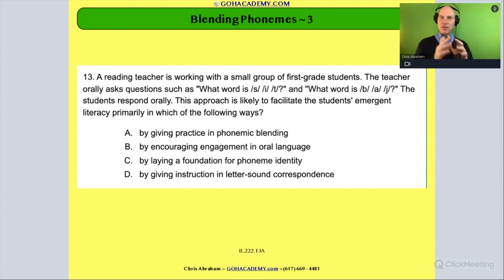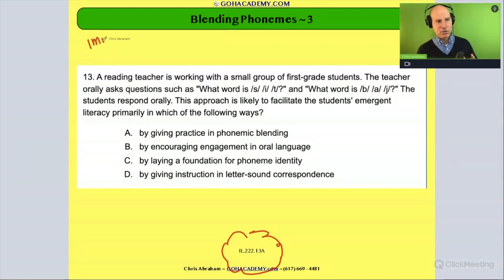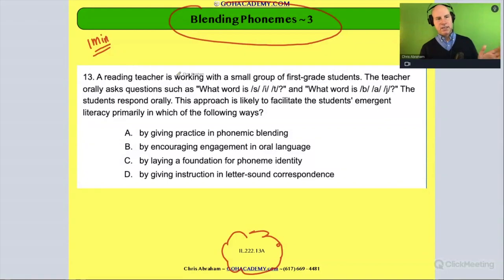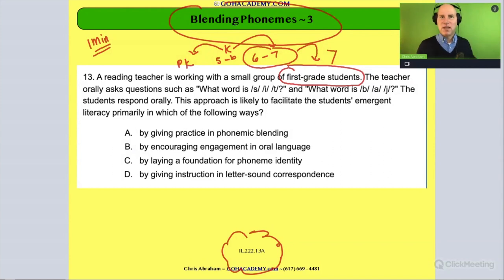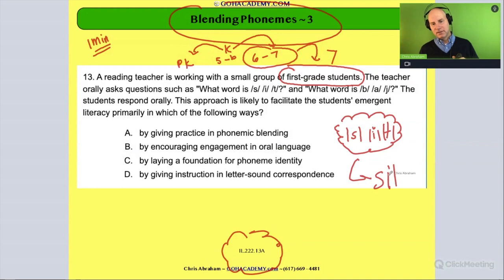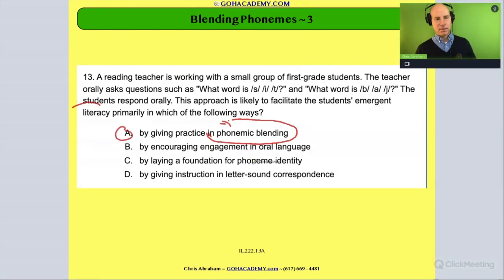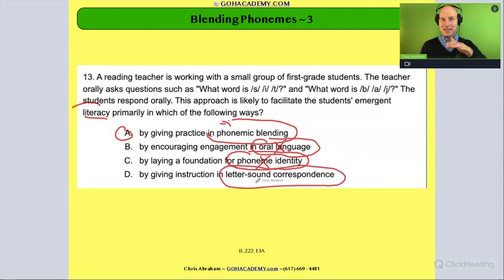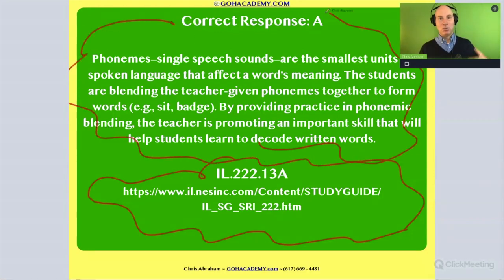Science of Teaching Reading (293) ~ #2 - READING SPECIALIST 151 Practice Exam ~ GOHacademy.com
TExES Science of Teaching Reading (STR) – #2 - READING SPECIALIST 151 Practice Exam ~ GOHacademy.com

PART 1.13 Phoneme Blending 1A
PART 1.14 Phoneme Blending 1B
PART 1.15 Phoneme Blending 2
PART 1.16 Phoneme Blending 3

GOHacademy